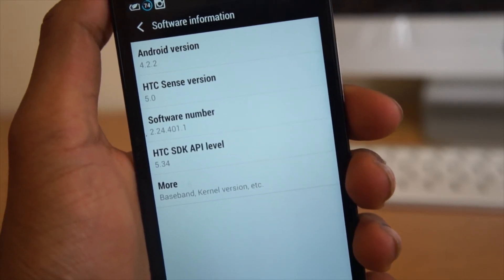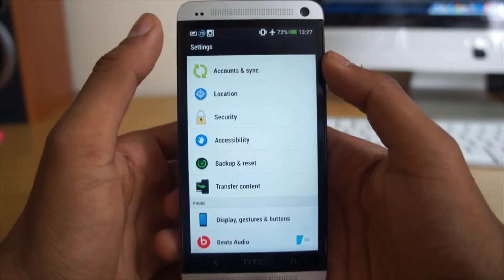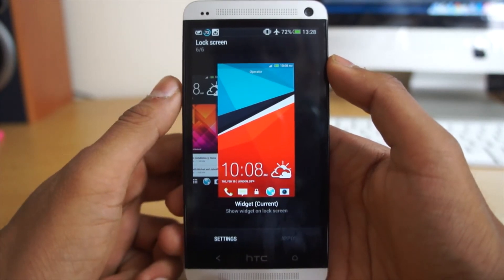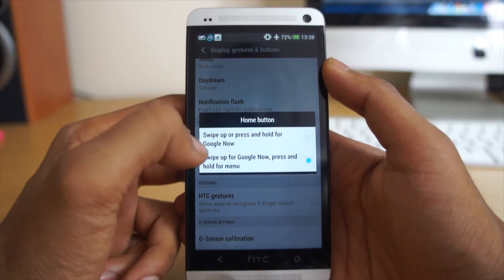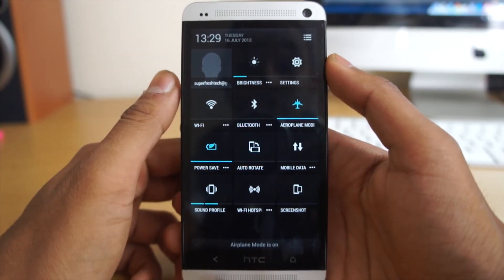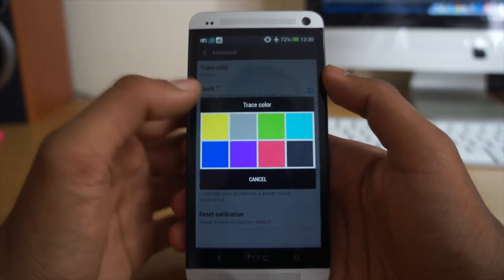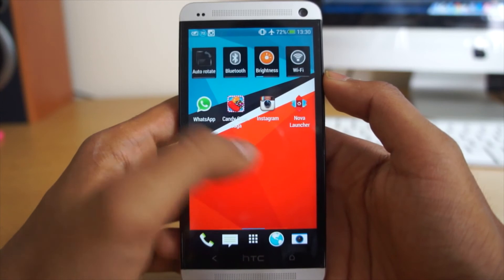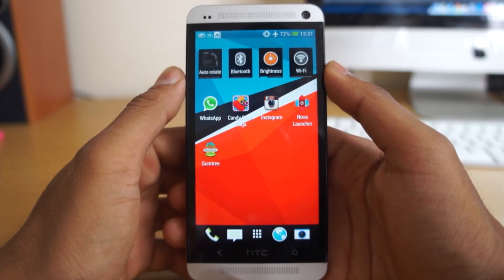Android 4.2.2 Features for the HTC One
Android 4.2.2 official update for the HTC One with Sense 5 . The update brings some cool features that work great with the One such Lock screen widgets and more.